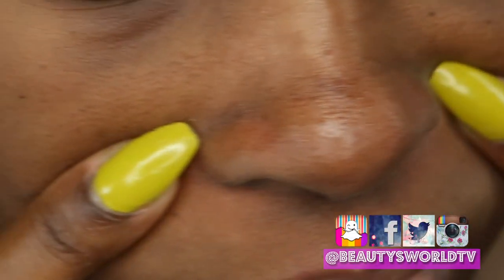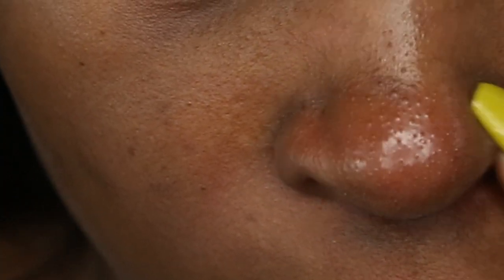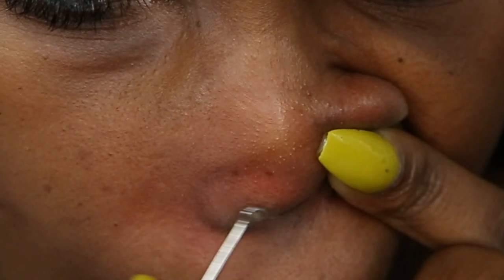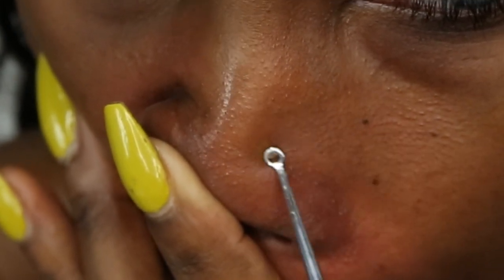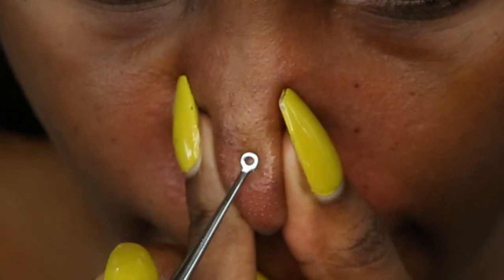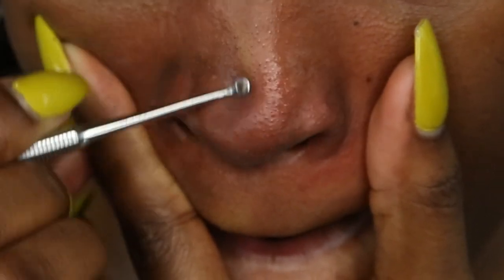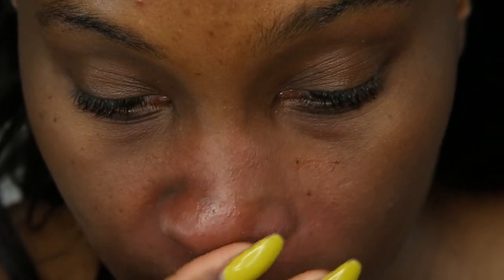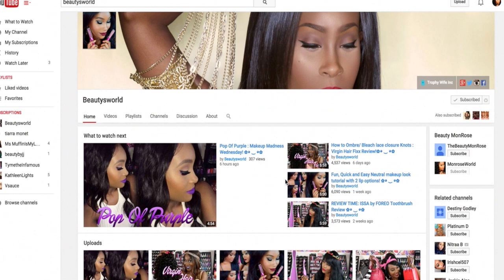How to get rid of black and white heads! Quick and easy! Step by step instructions .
I can't find my exact seller on eBay but I did find one I think will be good =)

5 pc Blackhead Whitehead Acne Zit Pimple Blemish Extractor Remover with Tool Kit

Keep In touch:

`·. Want to send me something! 💋
▬▬▬▬▬▬▬▬▬▬▬x▬▬▬
Beauty Monrose
1911 grayson hwy
ste#8 ( 172 )